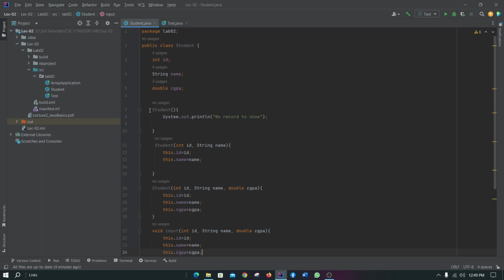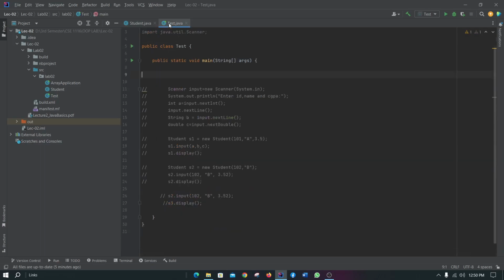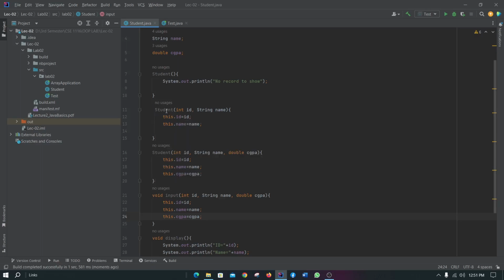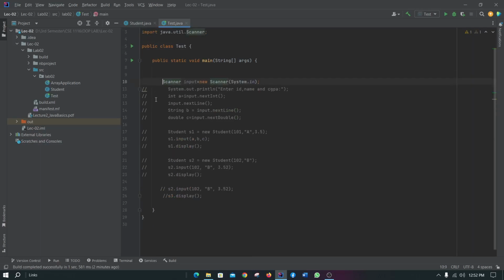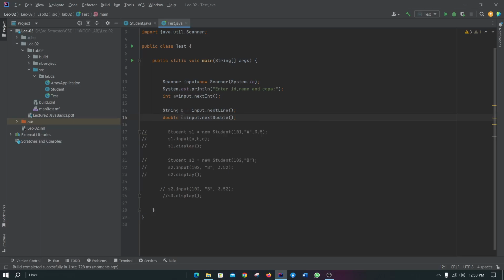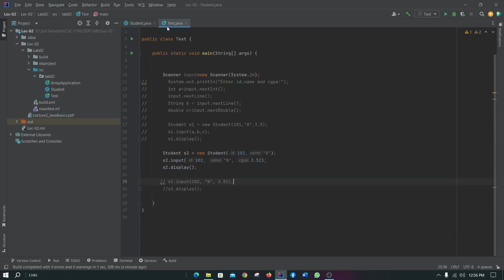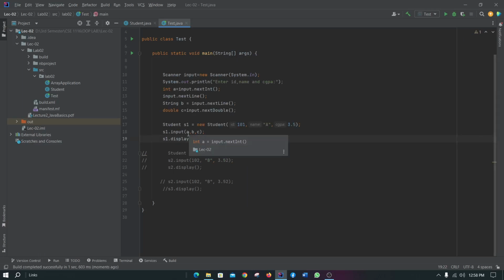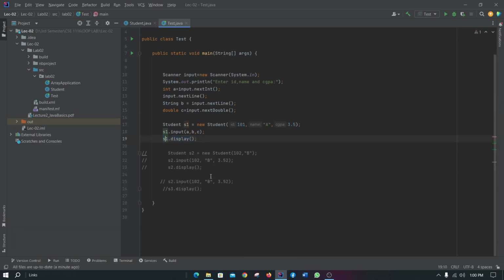Java Basic Code - Constructor, Method ,This keyword Details & Access from Another Class (English)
By these code we can learn about Constructor, Method , use of this keyword. And access them from another class.

Constructor : Constructor in java is used to create the instance of the class. Constructors are almost similar to methods except for two things - its name is the same as the class name and it has no return type. Sometimes constructors are also referred to as special methods to initialize an object.

Method : In general, a method is a way to perform some task. Similarly, the method in Java is a collection of instructions that performs a specific task.

This : The this keyword refers to the current object in a method or constructor.

We are passionate about sharing the latest coding techniques, exciting projects, and comprehensive theory related to computer science and engineering.

Our channel is a hub for aspiring and seasoned programmers alike. Whether you're a beginner looking to learn the fundamentals or an experienced developer seeking advanced concepts, we have something for everyone.

Through our meticulously crafted coding tutorials, we simplify complex concepts, making them accessible and easy to understand. From languages like C, C++, Java, Python, to cutting-edge technologies like machine learning, artificial intelligence, and blockchain, we cover a wide range of topics.

But it's not just about coding. We believe in the power of practical application. That's why we showcase exciting projects that demonstrate the real-world impact of computer engineering. Our projects span various domains, including web development, mobile apps, automation, and more.

In addition to coding and projects, we delve into the theoretical aspects of computer science. From algorithms and data structures to operating systems and networking, we explore the foundational knowledge that underlies the digital world we live in.

Whether you're seeking to enhance your skills, gain inspiration for your next project, or simply expand your knowledge, our channel is here to support you on your journey.

Let's dive into the fascinating world of computer engineering together!